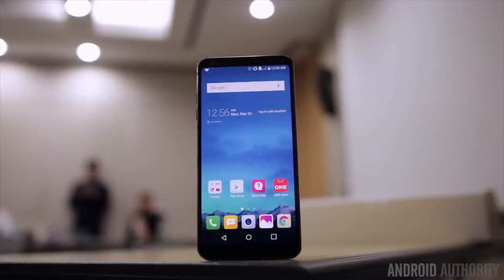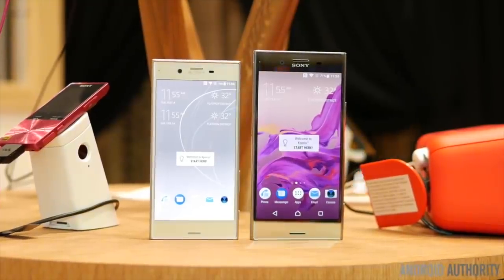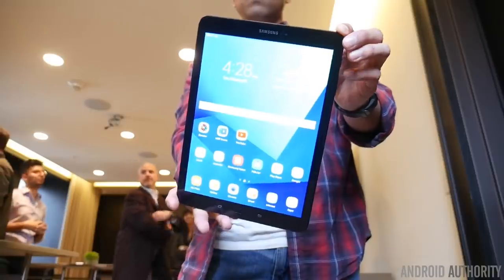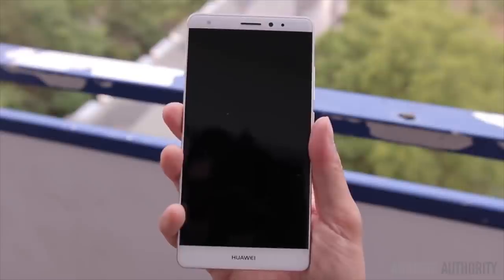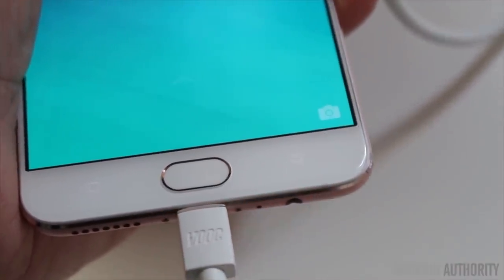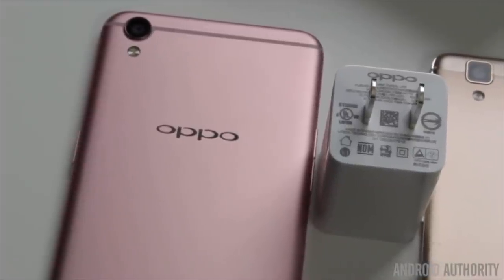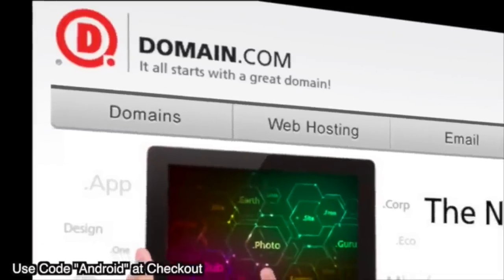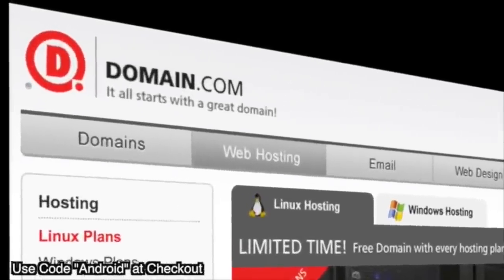Tech Trends 2017 - What We Learned From MWC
Jayce talks the continued tech trends of 2017!